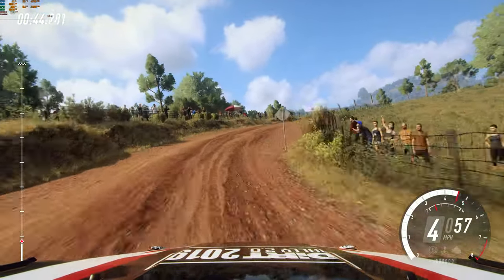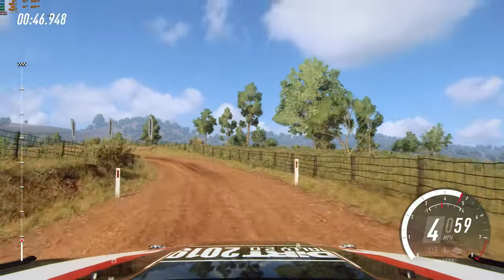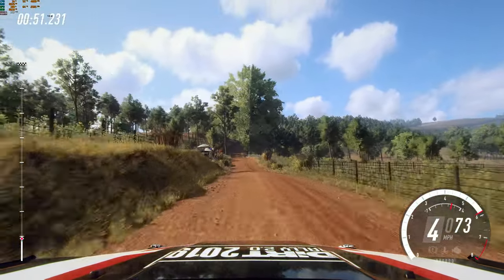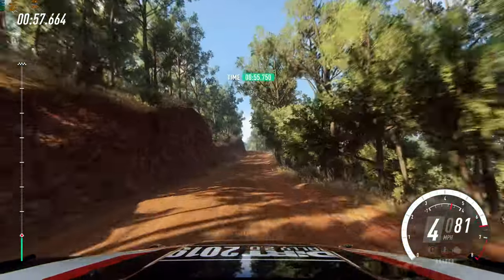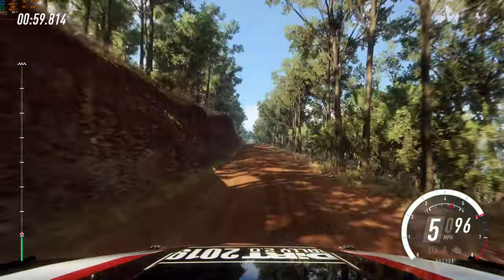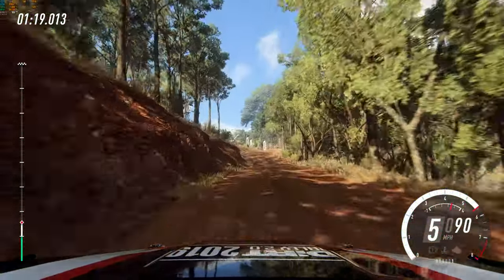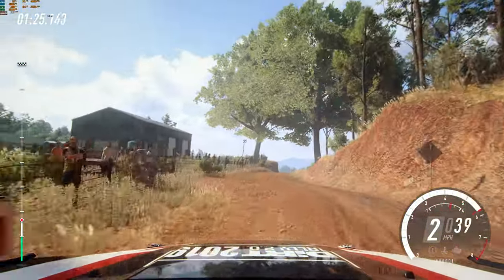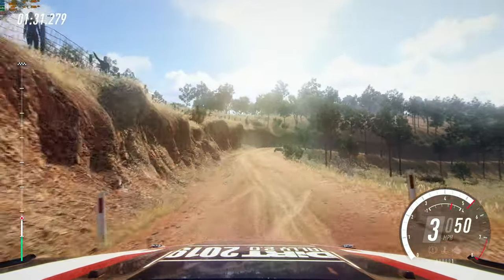4K || Ford Focus Fiesta R5 || Monaro || Race and Replay || DiRT Rally 2 0 Game of the Year Edition